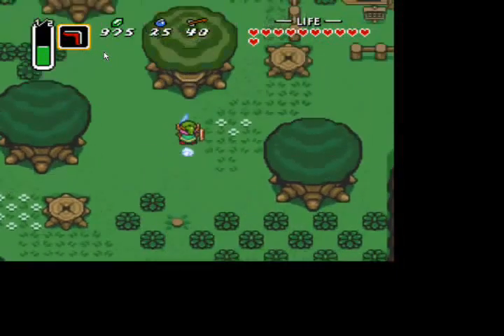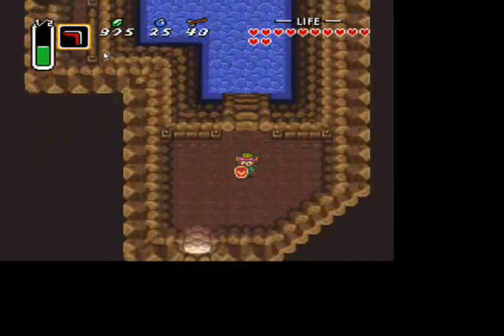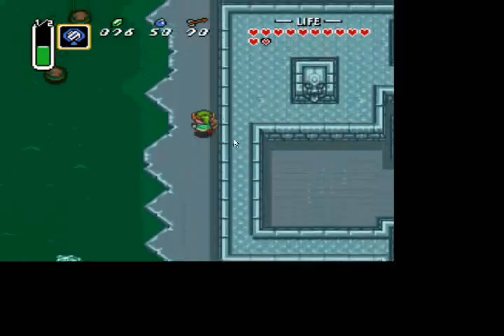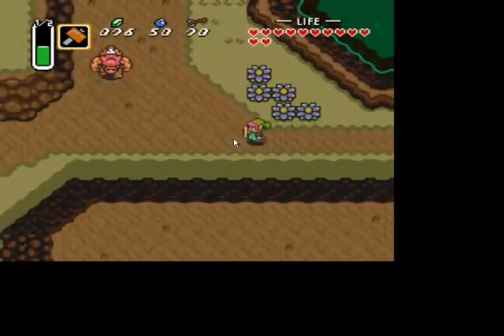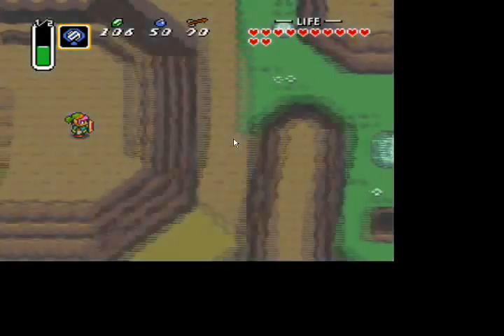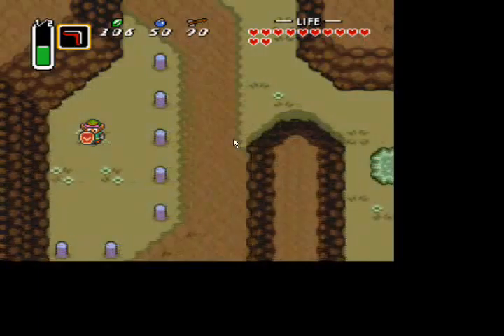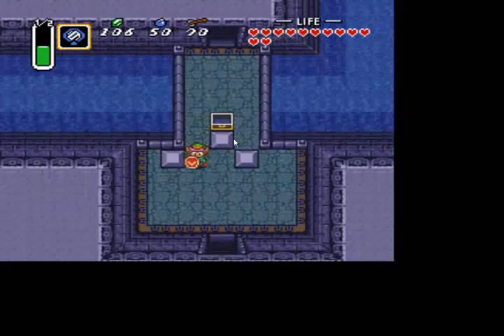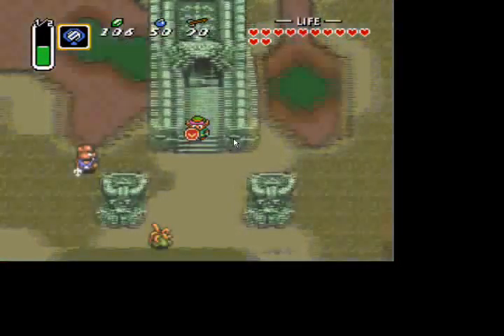A link to the past walkthrough chapter 10: The Mighty Collection part c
Chapter 10: The Mighty Collection of an 18 chapter video walk through of The Legend of Zelda: A Link to the Past. This chapter goes through getting Heart pieces #13-#17, the flute, the magic cape, the cane of byrna, lots of rupees, magic upgrade, and the last of the upgrades for bombs and arrows. It ends when we enter the next dungeon Swamp Palace. This is a Narrative Video Walk through. Part C